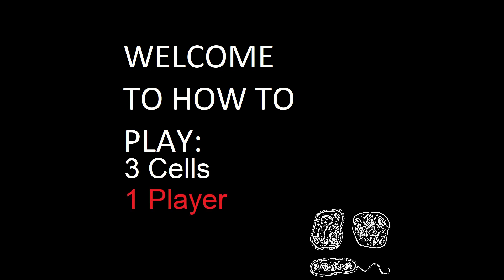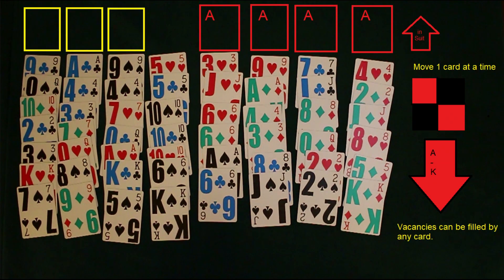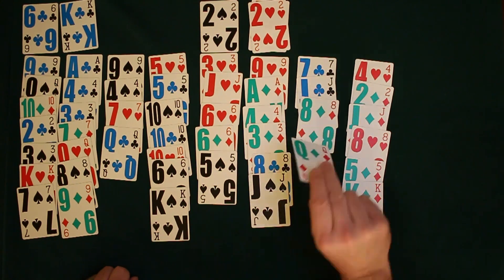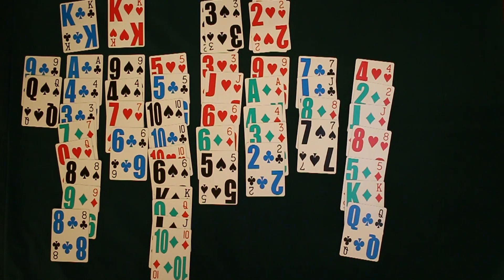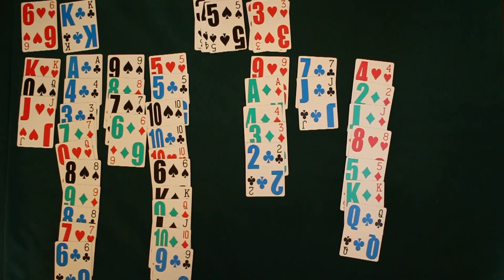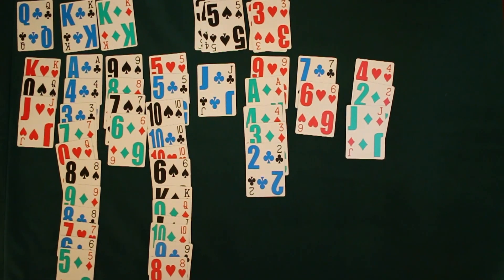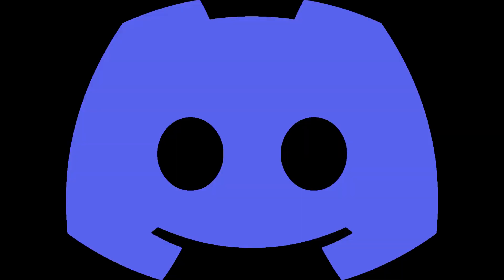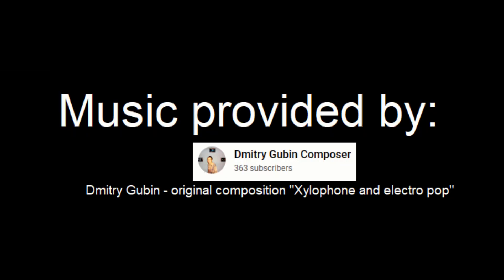How to play 3 cells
How to play 3 cell
A single deck solitaire.